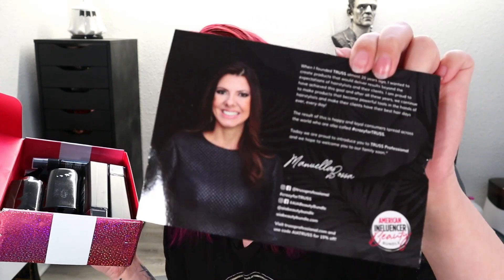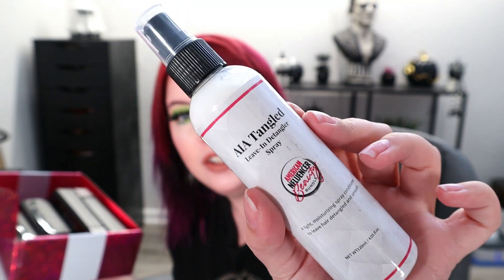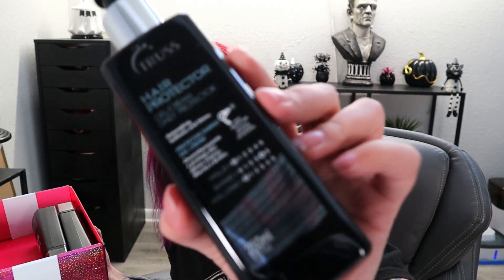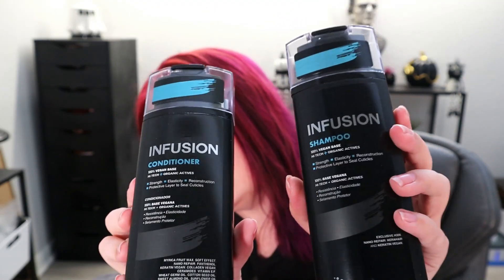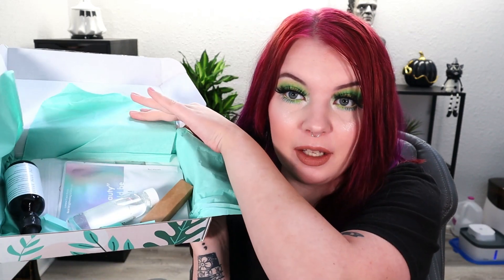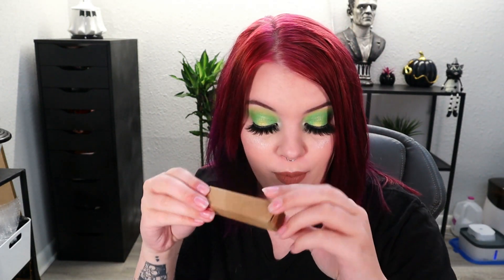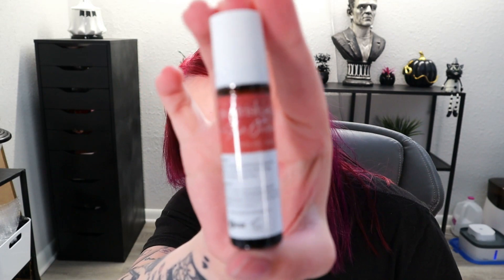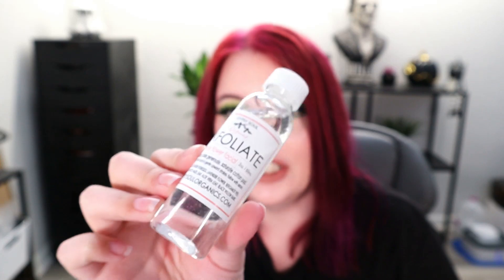Double Unboxing! AIA Beauty Bundle + Naked Beauty Box | December 2020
💋 Lipstick: Celebrity Skin by Jeffree Star Cosmetics
💜 Lashes: Deep Dish by Glamlite
✨ Eyeshadow: Virgin Mojito by Kim Chi Chic Beauty
👻 Foundation: Pretty Fresh by Colourpop
👁 Eyeliner: Crssd by Colourpop